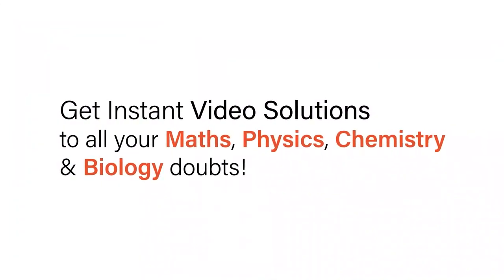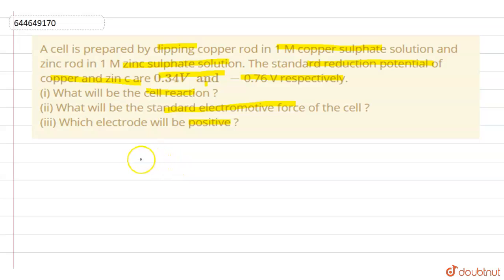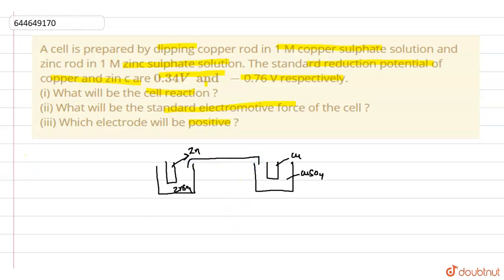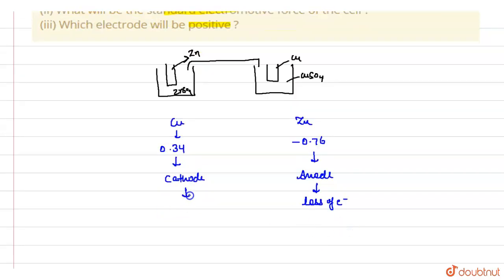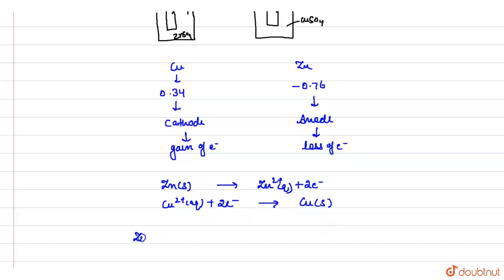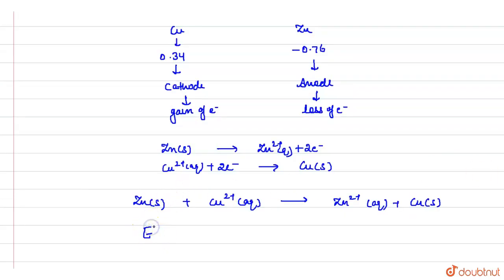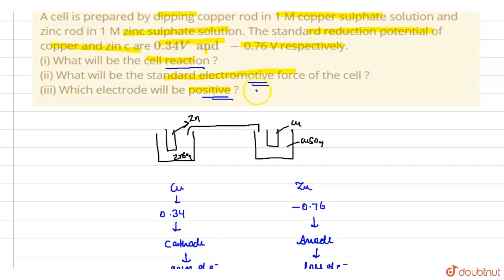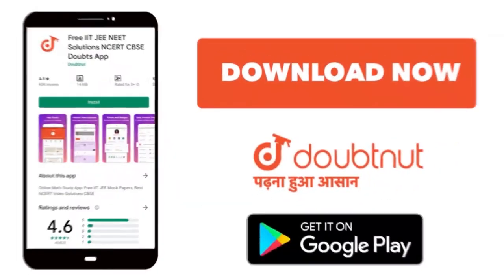A cell is prepared by dipping copper rod in 1 M copper sulphate solution and zinc rod in 1 M zin...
A cell is prepared by dipping copper rod in 1 M copper sulphate solution and zinc rod in 1 M zinc sulphate solution. The standard reduction potential of copper and zin care 0.34 V and- 0.76 V respectively. (i) What will be the cell reaction ? (ii) What will be the standard electromotive force of the cell ?(iii) Which electrode will be positive ?
Class: 12
Subject: CHEMISTRY
Chapter: ELECTROCHEMISTRY
Board:IIT JEE

👉 Have Any Query? Ask Us.